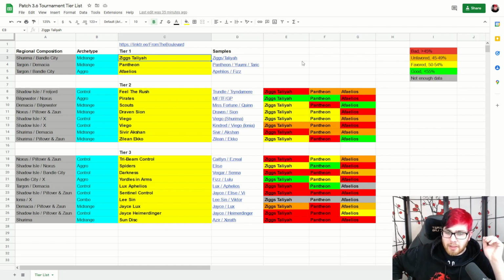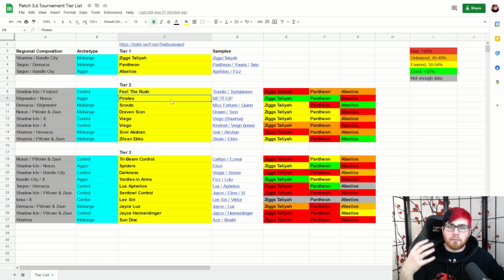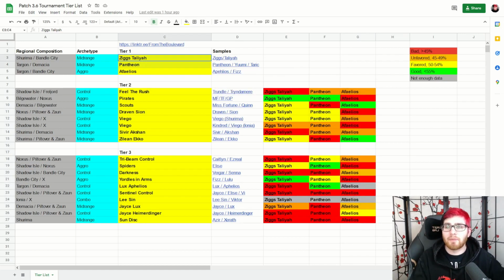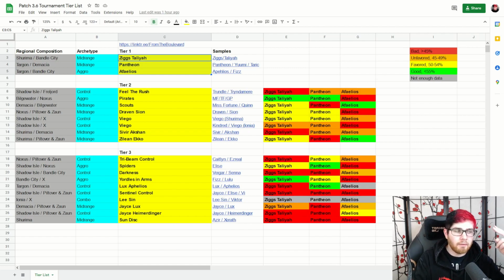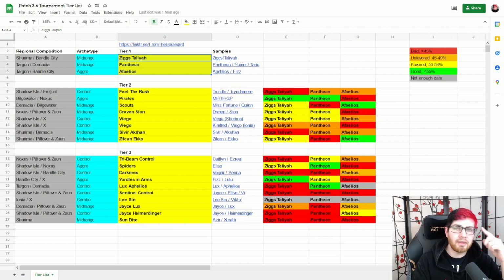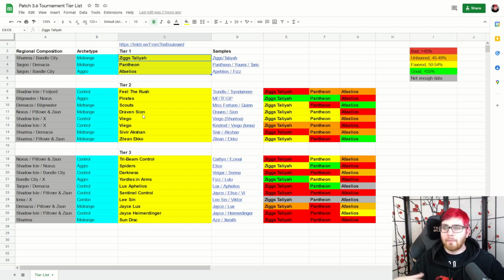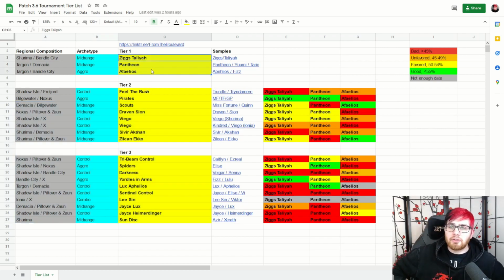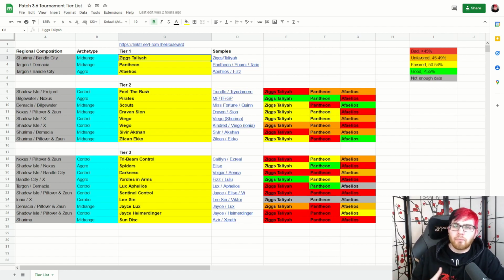Tournament Tactician Week 103: May 14th | A Curious Journey Seasonal Tournament Tier List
Tier list link in linktree